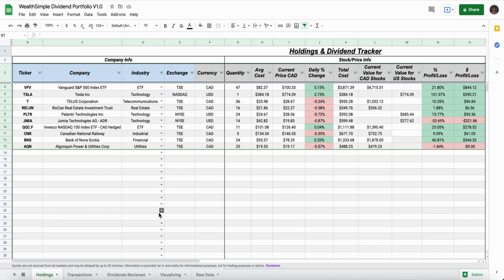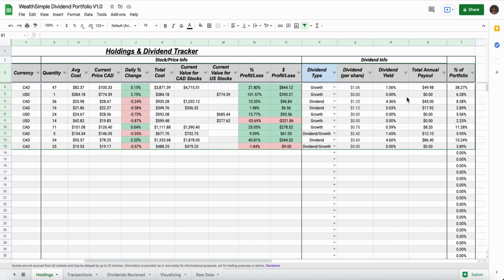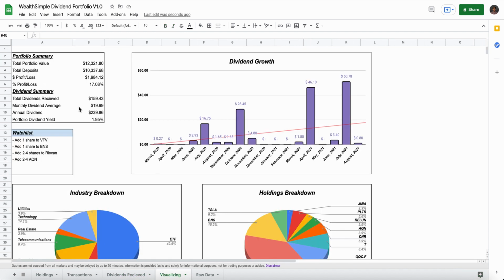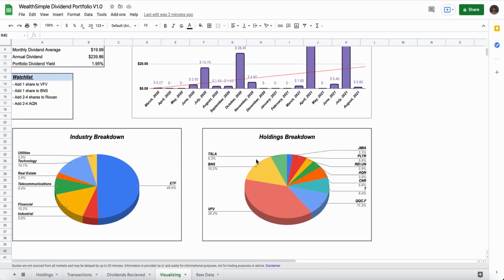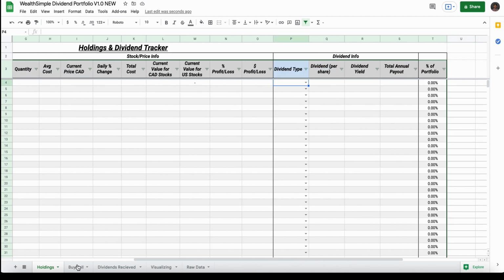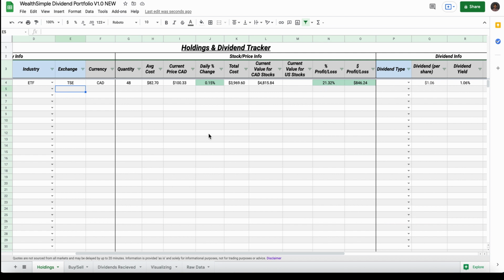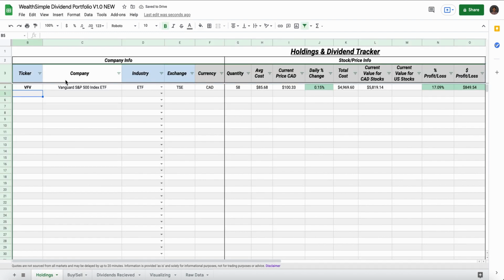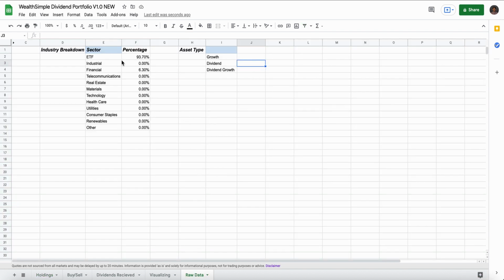How to use the Stock and Dividend Tracker | Canadian Dividend Investing | Investing Made Easy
Hey guys, in this video I'm going over the stock and dividend tracker that is now available! This tracker is very intuitive and offers some amazing information that goes above and beyond what the brokers provide.

This tracker will help get you some more insight on your portfolio and further help you reach your financial freedom goals!

Join me on the investing journey with Wealth Simple and get the cash value of 3 stocks valued up to $4,500!

Time Stamps:
0:00 Intro/Tracker Overview
4:20 Getting started with the portfolio